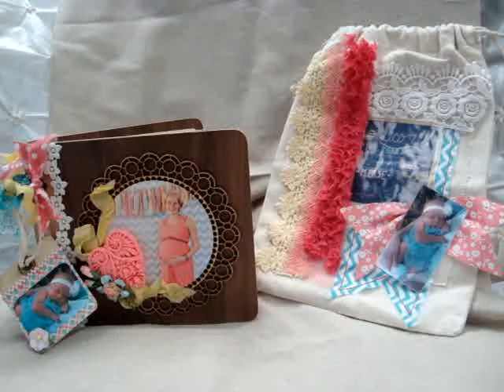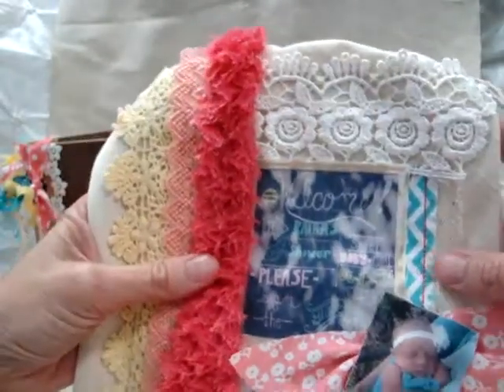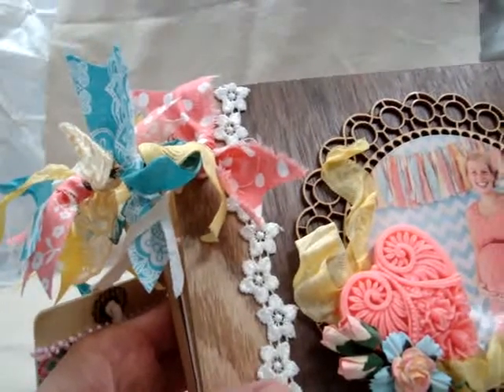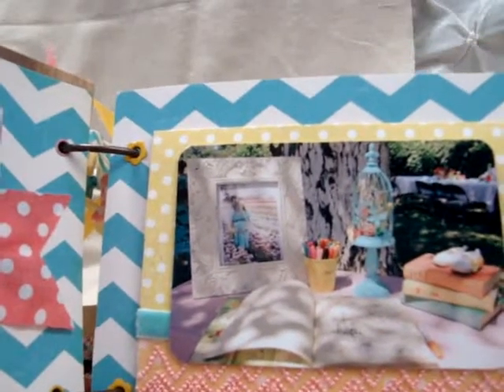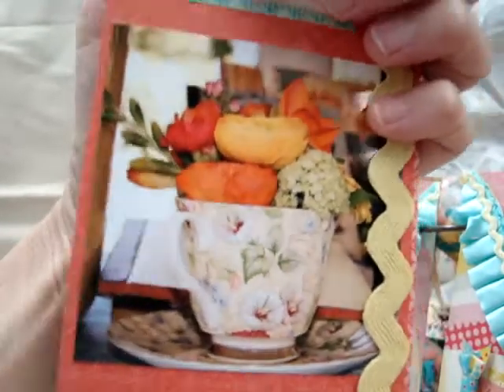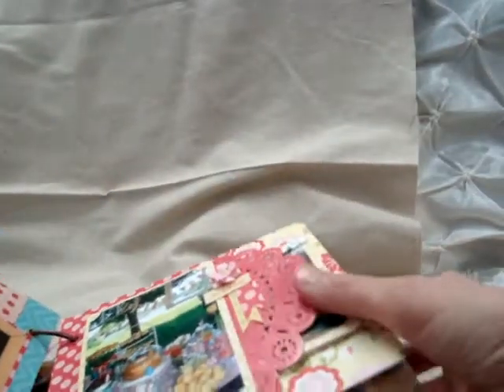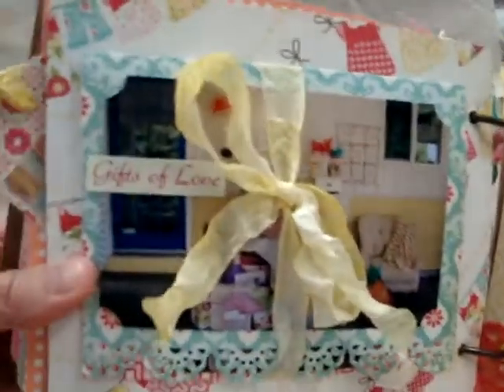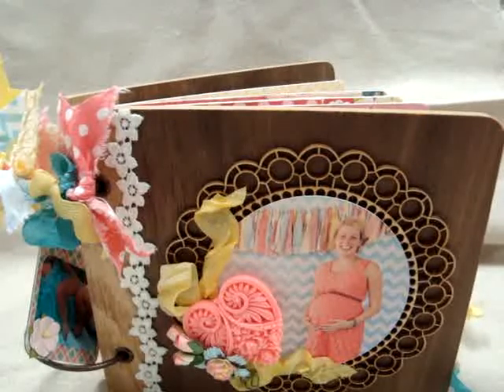TPBP - Baby Shower Mini Book & Canvas Bag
The Piece By Piece June Project - Mini Book of my daughter's baby shower and muslin bag that goes with it.